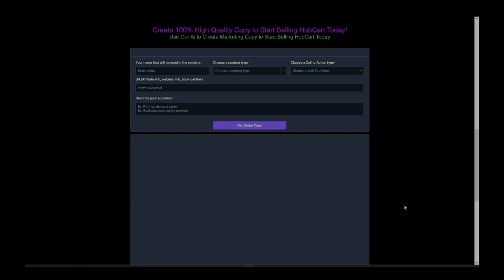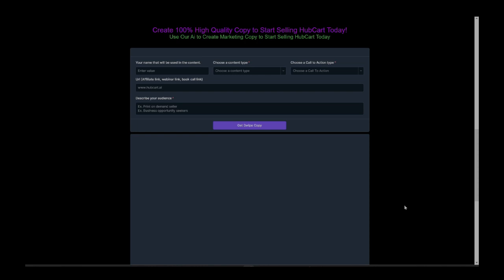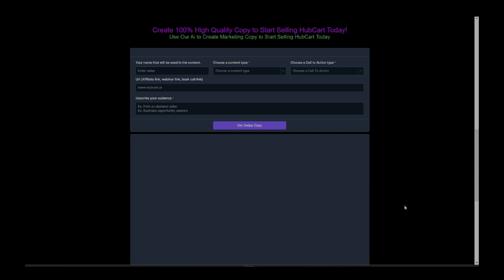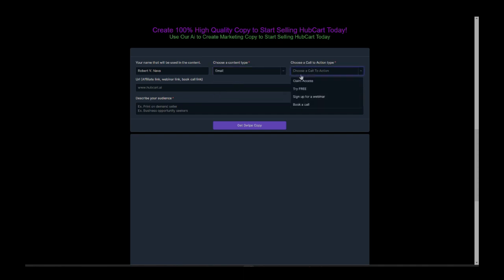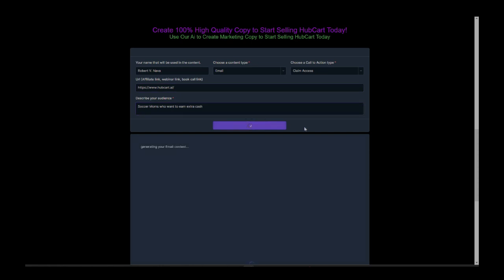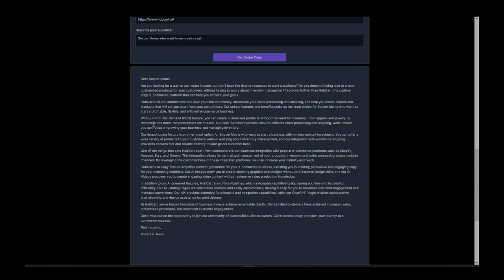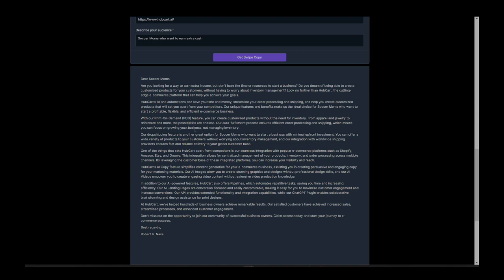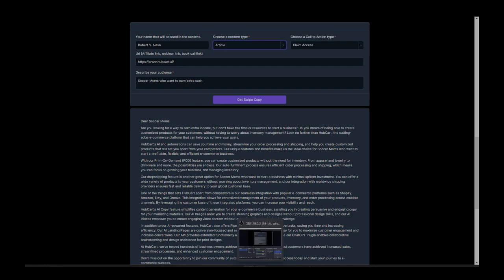Instant Swipe Copy to Promote HubCart Ai and Get Paid